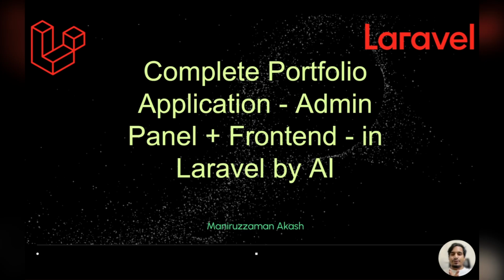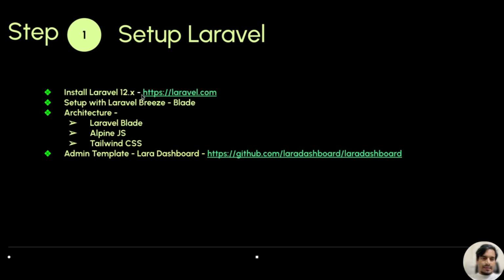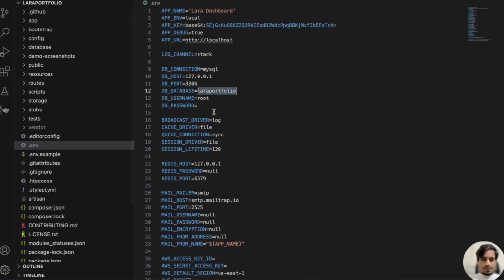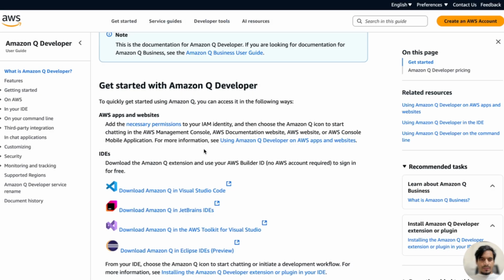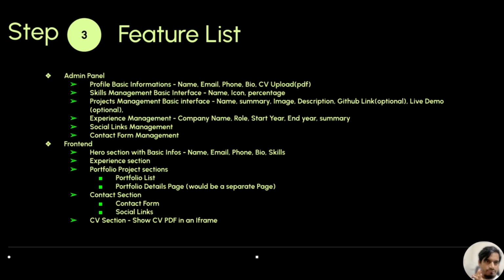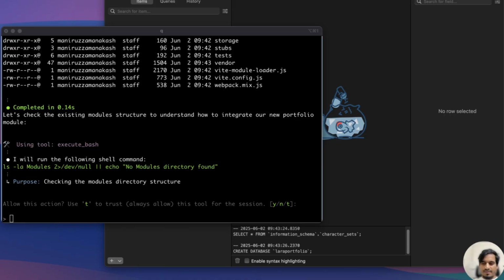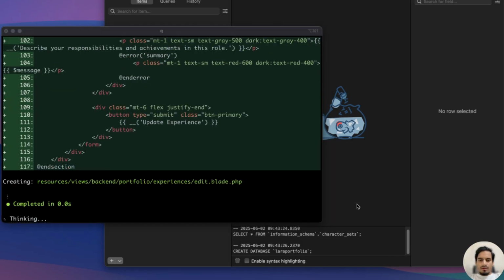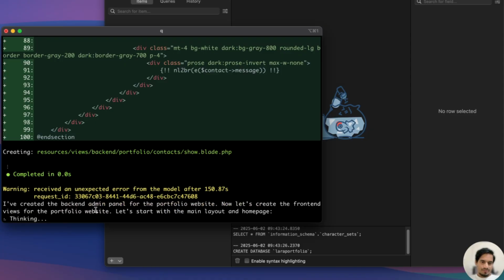#০১ লারাভেলে একটি সম্পূর্ণ পোর্টফোলিও ওয়েবসাইট তৈরি করুন + অ্যামাজন কিউ এআই এজেন্ট | অ্যাডমিন + ...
🚀 আমাদের ফুল-স্ট্যাক লারাভেল পোর্টফোলিও অ্যাপ্লিকেশন সিরিজের পার্ট #০১-এ আপনাকে স্বাগতম!

এই ভিডিওতে, আমরা ব্যাকএন্ডের জন্য লারাভেল, স্মার্ট সহায়তার জন্য অ্যামাজন কিউ এআই এজেন্ট এবং আমাদের অ্যাডমিন UI ফ্রেমওয়ার্ক হিসেবে শক্তিশালী লারা ড্যাশবোর্ড ব্যবহার করে একটি সম্পূর্ণ ব্যক্তিগত পোর্টফোলিও ওয়েব অ্যাপ্লিকেশন তৈরির যাত্রা শুরু করছি।

এটি কেবল আরেকটি CRUD টিউটোরিয়াল নয় - আমরা একটি বাস্তব-বিশ্বের, পেশাদার পোর্টফোলিও সমাধান তৈরি করছি যা আপনি নিজের জন্য বা ক্লায়েন্টদের জন্য ব্যবহার করতে পারেন!

✅ অংশ #০১-এ অন্তর্ভুক্ত বৈশিষ্ট্য:

🔐 অ্যাডমিন প্যানেলের কার্যকারিতা:

ব্যক্তিগত তথ্য ব্যবস্থাপনা (নাম, ইমেল, ফোন, জীবনী এবং পিডিএফ সিভি আপলোড)

আইকন এবং শতাংশ সহ দক্ষতা CRUD

সারাংশ, ছবি, গিটহাব এবং লাইভ ডেমো লিঙ্ক সহ প্রকল্প CRUD

টাইমলাইন এবং ভূমিকা সহ কাজের অভিজ্ঞতা CRUD

সোশ্যাল মিডিয়া লিঙ্ক ব্যবস্থাপনা

যোগাযোগ ফর্ম বার্তা পরিচালনা

🌐 ফ্রন্টএন্ড পোর্টফোলিও ওয়েবসাইট:
- জীবনী, দক্ষতা এবং যোগাযোগের তথ্য সহ হিরো বিভাগ
- টাইমলাইন সহ কাজের অভিজ্ঞতা বিভাগ
- প্রকল্প পোর্টফোলিও গ্রিড
- প্রকল্পের বিস্তারিত পৃষ্ঠা (SEO-বান্ধব)
- এমবেডেড সিভি প্রিভিউ (আইফ্রেমে পিডিএফ)
- কার্যকরী ফর্ম সহ যোগাযোগ বিভাগ
- সোশ্যাল মিডিয়া বোতাম

🤖 কেন অ্যামাজন কিউ + লারা ড্যাশবোর্ড?

অ্যামাজন কিউ এআই এজেন্ট স্মার্ট অটোমেশন, অন্তর্দৃষ্টি এবং জেনারেশন বৈশিষ্ট্য নিয়ে আসে।

লারা ড্যাশবোর্ড একটি মডুলার, স্কেলেবল লারাভেল অ্যাডমিন প্যানেল অফার করে যা কাস্টমাইজেশনের সাথে আপস না করেই উন্নয়নকে দ্রুততর করে।

👨‍💻 আপনি যদি একজন লারাভেল ডেভেলপার হন যিনি নিজের জীবনবৃত্তান্ত সাইট তৈরি করছেন অথবা একজন ফ্রিল্যান্সার কাস্টম সমাধান তৈরি করছেন - এই সিরিজটি আপনার জন্য!

🔗 সংযুক্ত থাকুন - আরও অংশ শীঘ্রই আসছে!

- Laravel Breeze দিয়ে সেটআপ করুন - ব্লেড
- আর্কিটেকচার -
- Laravel Blade
- Alpine JS
- Tailwind CSS

👉 Amazon Q ইনস্টল করুন
VS কোডে কনফিগার করুন
দেখতে সহজ প্রম্পট চেষ্টা করুন

🔗 Amazon Q-তে আমি যে প্রম্পটগুলি দিয়েছি 🔗
হাই, আমরা Laravel, tailwind CSS এবং alpine JS-এ একটি সুন্দর আধুনিক পোর্টফোলিও ওয়েবসাইট তৈরি করতে চাই যাতে Lara Dashboard ইতিমধ্যেই অ্যাডমিন টেমপ্লেট তৈরি করে। আমাদের বৈশিষ্ট্য তালিকা এখানে। (এখানে বৈশিষ্ট্য তালিকা কপি/পেস্ট করুন)।

আপনি অ্যাডমিন প্যানেল জিনিসগুলি তৈরি করবেন যা ইতিমধ্যেই Tailwind CSS এবং alpine js, alpine js ফোকাস প্লাগইন দিয়ে সেটআপ করা আছে যদি প্রয়োজন হয়। আমরা জিনিসগুলি তৈরি করতে Laravel Breeze blade ব্যবহার করেছি। একটি নতুন মেনু যোগ করুন - ড্যাশবোর্ড মেনুর পরে পোর্টফোলিও যা ব্যবহারকারী বা ভূমিকা অনুমতি মেনুর মতো এবং সেই মেনুর নীচে অ্যাডমিন প্যানেলের জন্য জিনিসগুলি রাখুন। স্ট্যান্ডার্ড তালিকা, ফর্ম তৈরি করুন। টেলওয়াইন্ড দ্বারা স্টাইলাইনের জন্য কিছু সাধারণ ক্লাস ব্যবহার করুন যেমন ফর্ম-কন্ট্রোল, বিটিএন-প্রাইমারি, বিটিএন-ডিফল্ট, ইত্যাদি। UI সহজ কিন্তু সুন্দর হবে।

সাইটের জন্য প্রাথমিক ডেটার জন্য সিডার তৈরি করতে হবে। সাইট জুড়ে সবকিছু গতিশীল হওয়া উচিত, কোনও ডেটা স্থির হওয়া উচিত নয়। স্ট্যান্ডার্ড লারাভেল মডেল, সম্পর্ক, টেবিল ব্যবহার করুন।

ফ্রন্টএন্ডে, সম্ভব হলে স্ট্যান্ডার্ড অ্যানিমেশন ব্যবহার করুন, যাতে আপনি অ্যাপ্লিকেশনটি শেষ করার জন্য ব্লেড, কন্ট্রোলার, অনুরোধ, রাউটিং সবকিছু করতে পারেন।